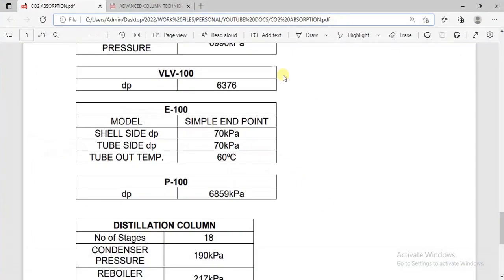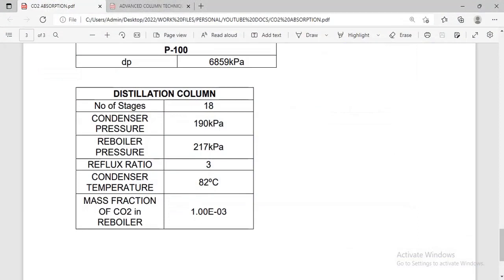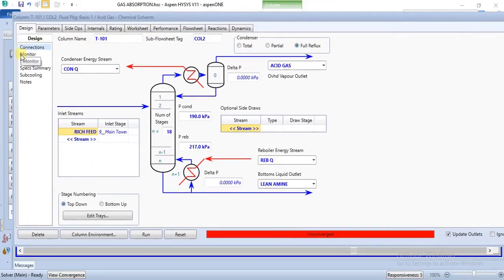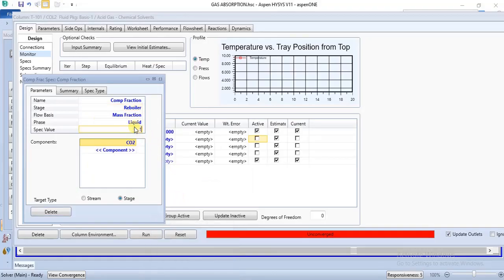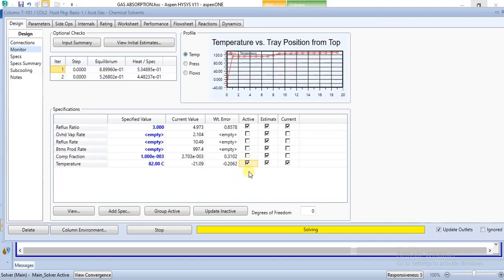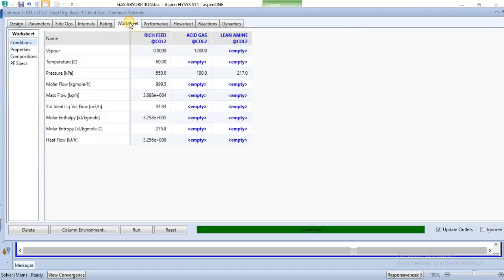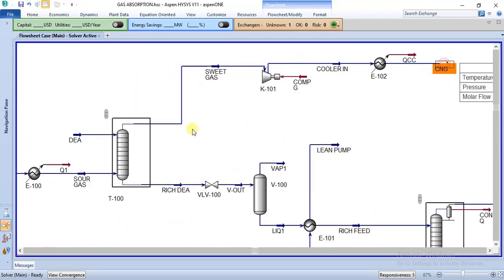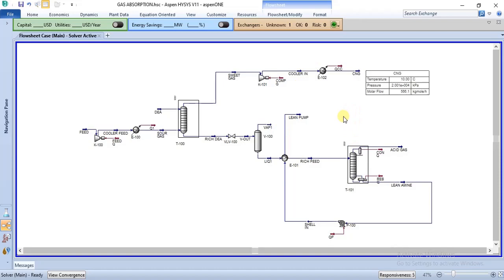Gas Absorption Modelling II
This video is a continuation of the gas absorption series. Here the regeneration of the absorbent is modelled in preparation for the recycling.

Note: To understand this video better, you need to view to introductory video.